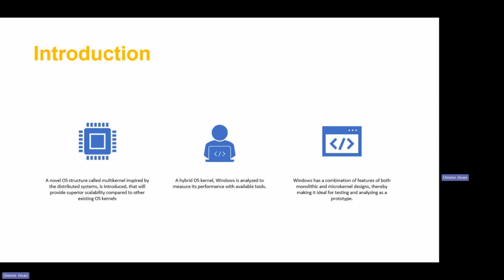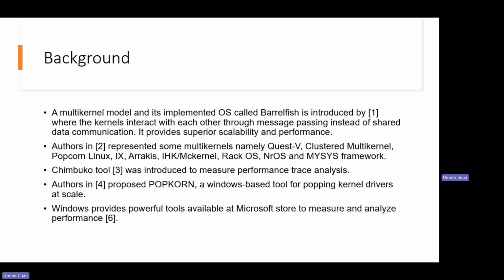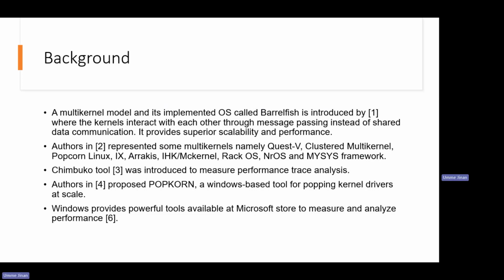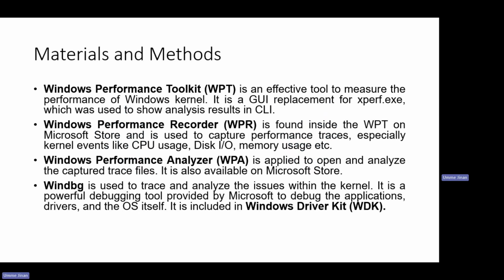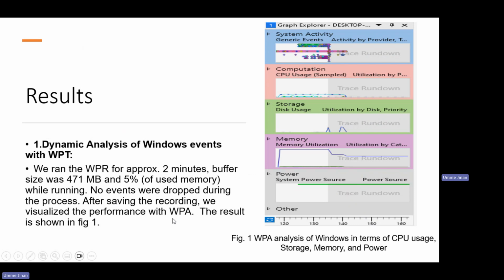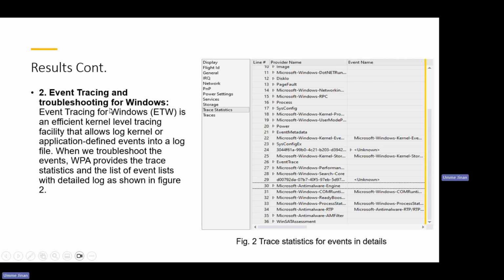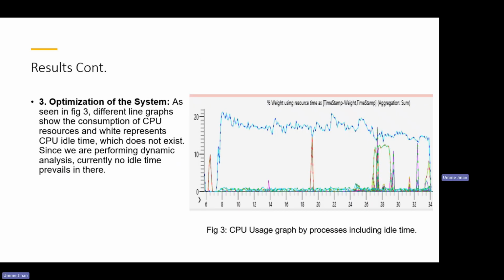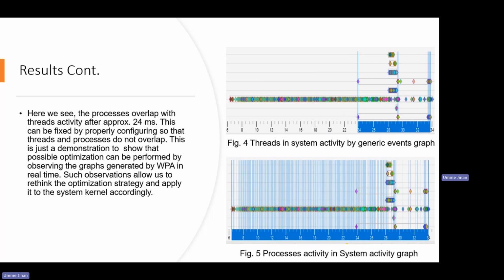GC 503 - Multikernel: A detailed Analysis of Multicore OS Kernel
In modern computer systems, multiple processing cores offer immense possibilities to perform parallel and dynamic computing and diversity in architecture. However, such processing creates more challenges as software developers need to design applications that can effectively utilize these multicores for improved performance. Static optimization of such dynamic structures is practically impossible. So, a novel OS structure called multikernel inspired by the distributed systems, is introduced, which will provide superior scalability. In this paper, we briefly review the concept of multikernel OS, analyze and re-evaluate its architecture. Then we introduce some debugging and analysis tools to measure performance of the Windows hybrid kernel. This study will help get a deep insight into existing multikernel-based research, the use of existing analysis tools to measure performance and possible optimization based on analysis results of popular hybrid kernels like Windows.
Author: Umme Afifa Jinan
Advisor: Dr. Dan Lo